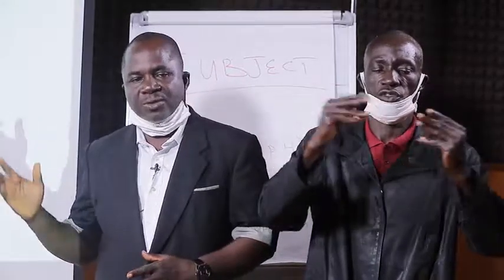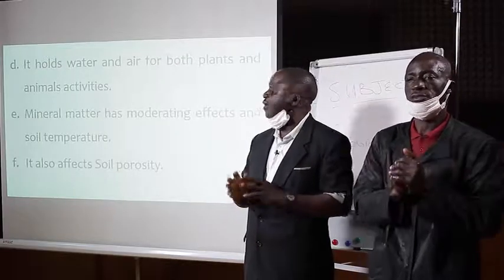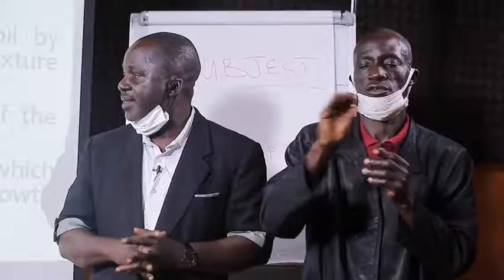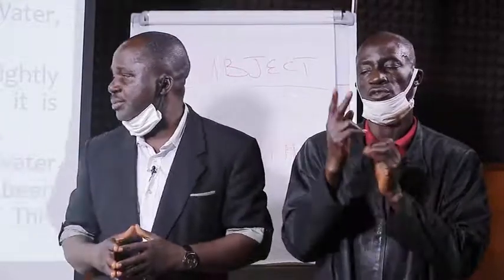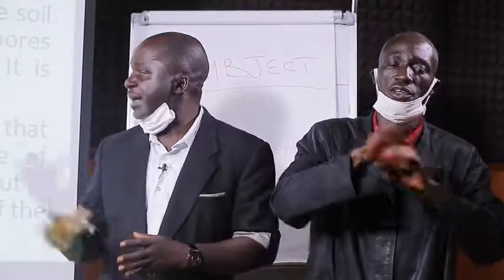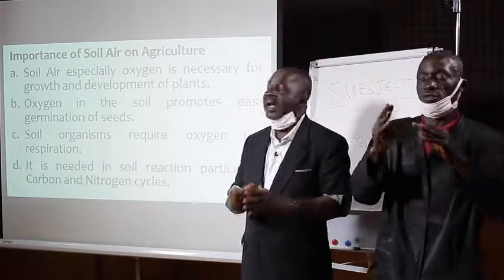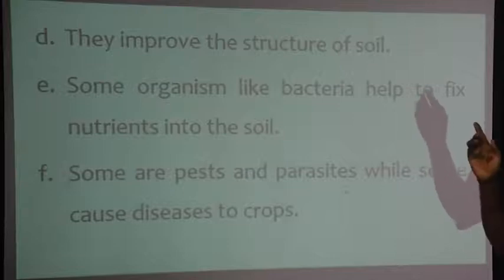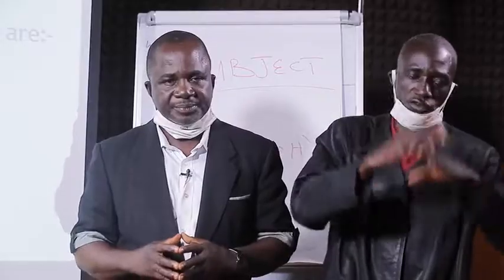Geography - Soil Part 1